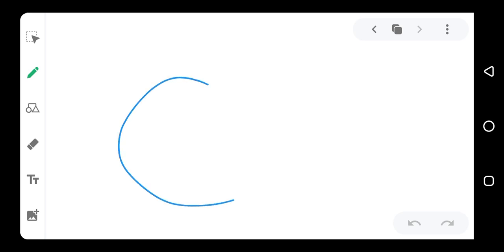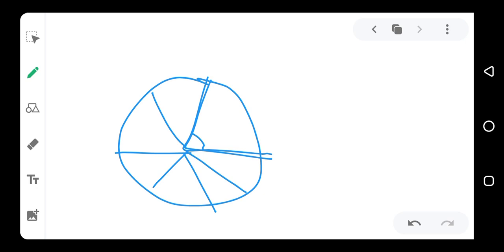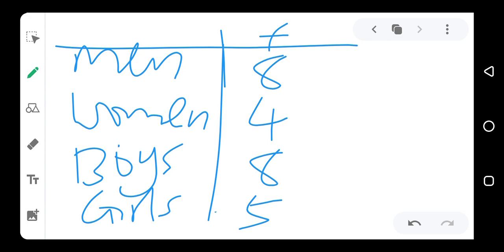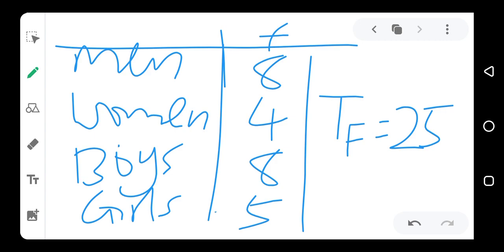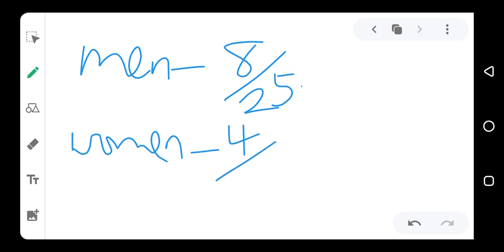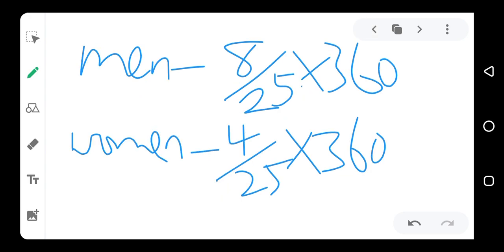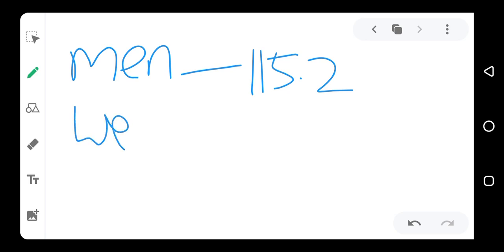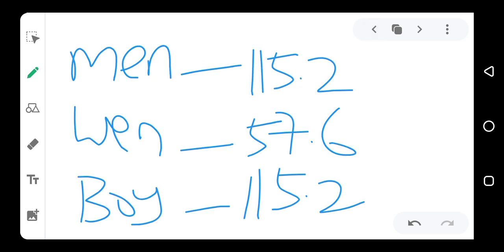Pie Chart 2